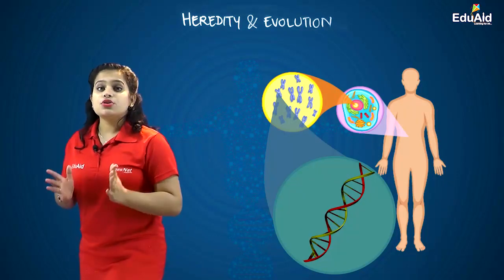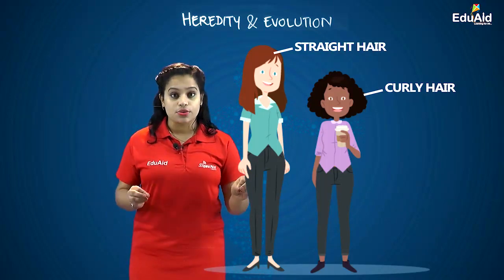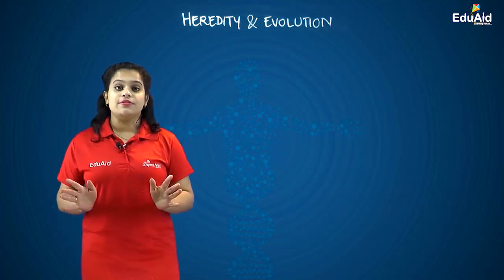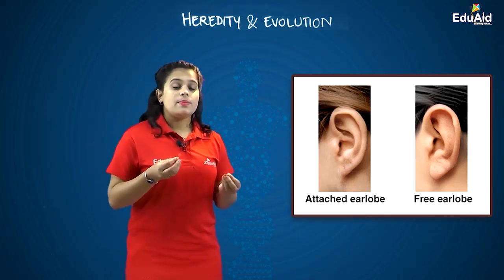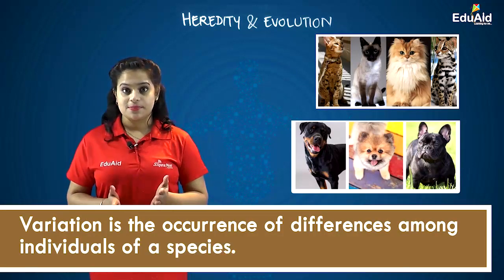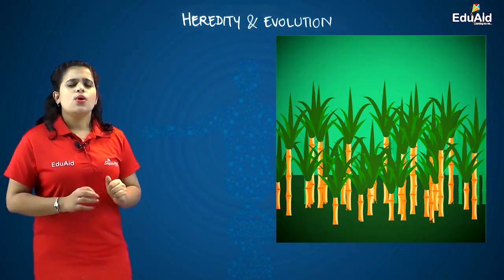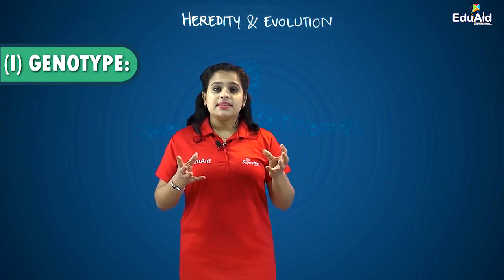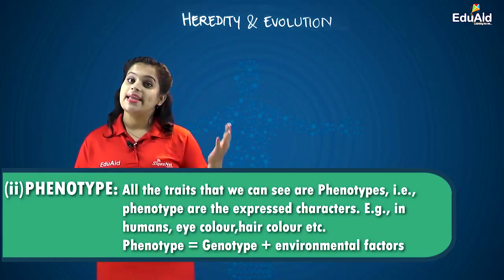Heredity And Evolution Full Chapter | Lecture - 1 Introduction | Class 10 Biology | EduAid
SIQES EDUAID LLP in collaboration with SEBA.

One of the important things we see in the living world all around us is the principle of heredity.
Heredity: The transmission of characters or traits from parents to their offspring.
Genetics is the study of heredity and other variations.
Variation is important because it contributes to evolution and forms the basis of heredity.
This video is the Lecture 1 ( Introduction video ) of the entire series coming up for this Chapter: Heredity and Evolution.